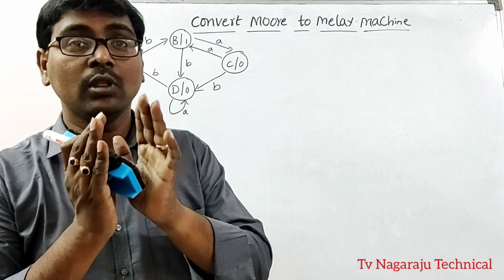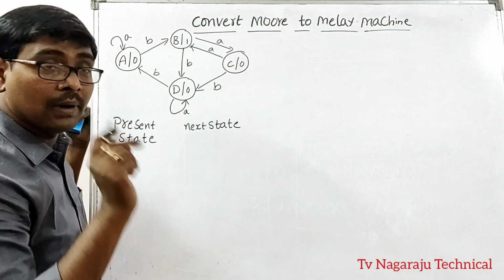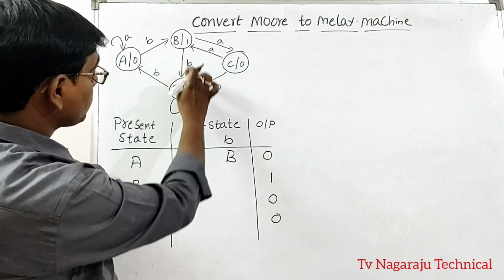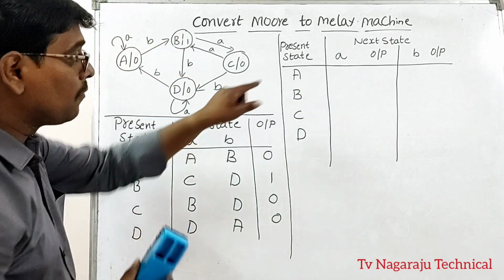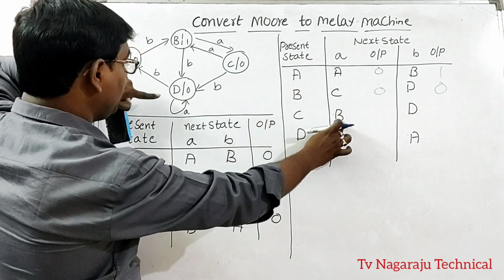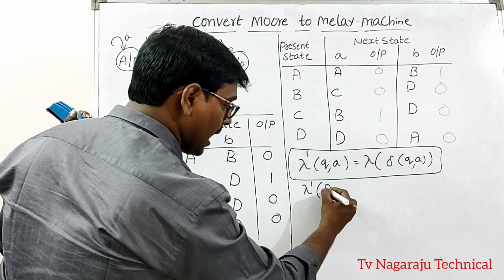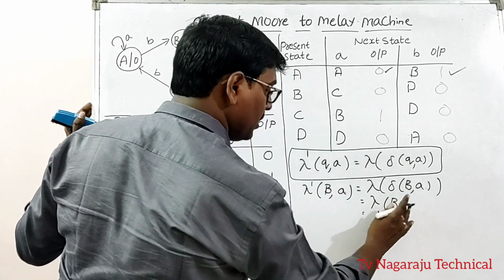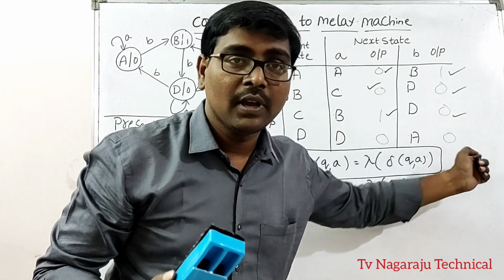1.20 Conversion from Moore Machine to Mealy Machine | Step-by-Step Procedure with Example-1 | TOC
In this lecture, we discuss the Conversion from Moore Machine to Mealy Machine with a detailed step-by-step procedure and a worked-out example (Example-1).

📘 Topics Covered:
1️⃣ Introduction to Moore and Mealy Machines
2️⃣ Differences between Moore and Mealy Machines
3️⃣ Conversion procedure from Moore → Mealy
4️⃣ Solved Example-1 explained clearly
5️⃣ Applications in Theory of Computation (TOC) and Formal Languages & Automata Theory (FLAT)